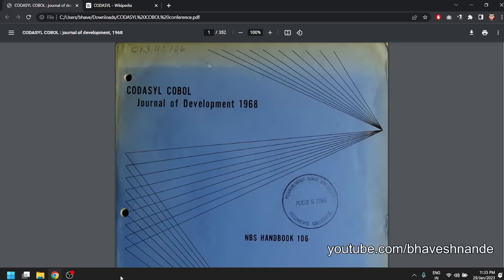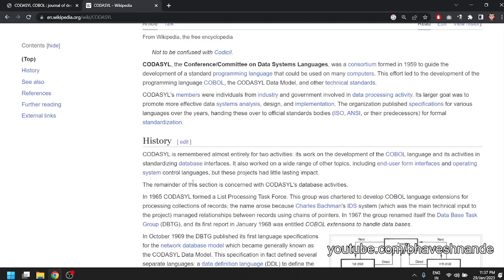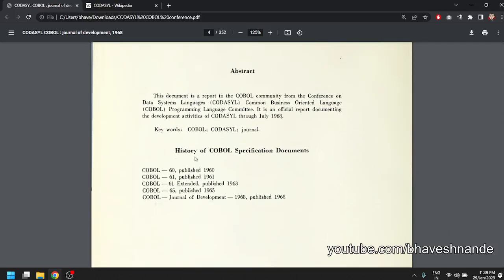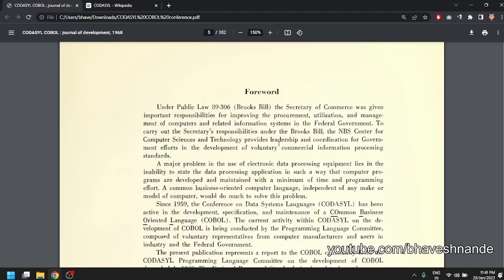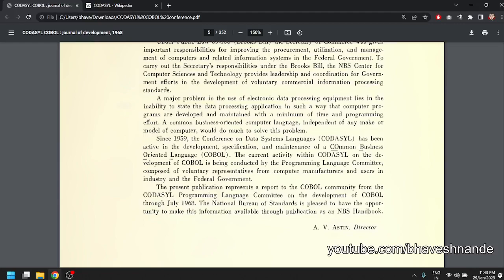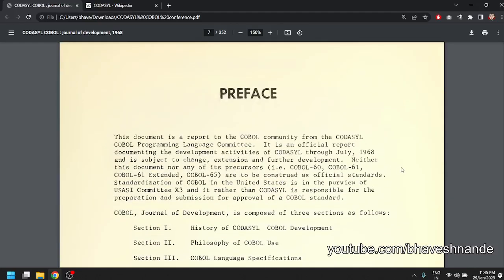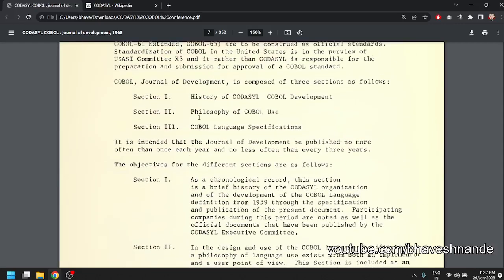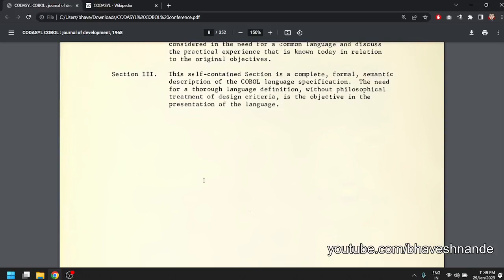Deep dive into COBOL - Part 1 - CODASYL COBOL Journal of Development 1968 - Introduction Preface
The first video in a series of many videos which deep dives into the COBOL programming language. Be patient and follow along as I read, try to understand and explain the book.

Book title: CODASYL COBOL Journal of Development 1968